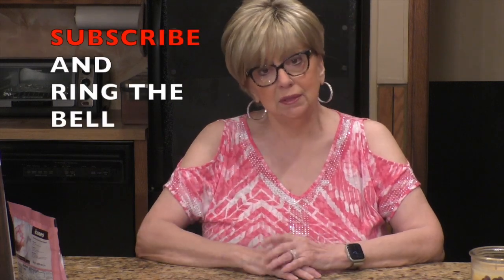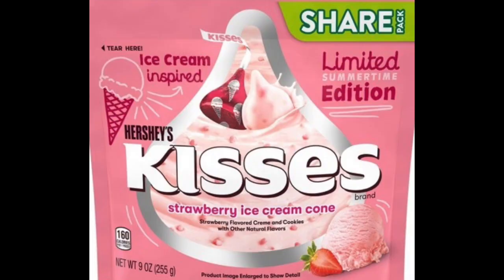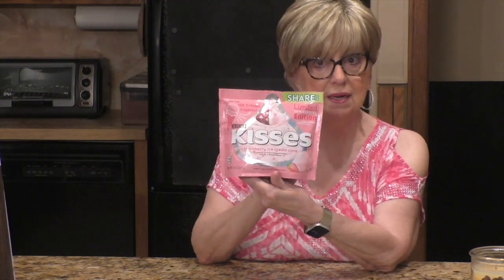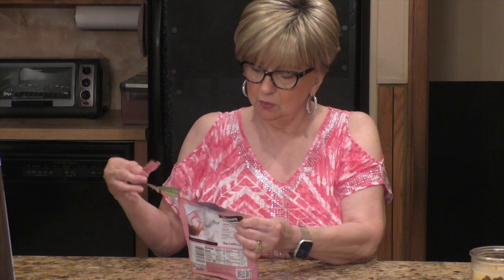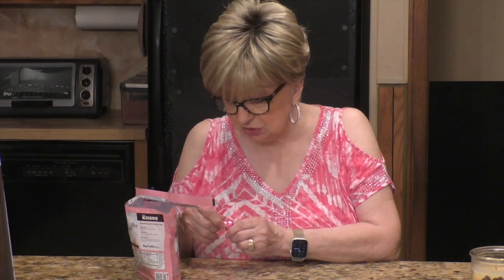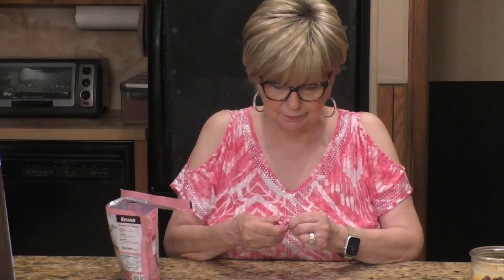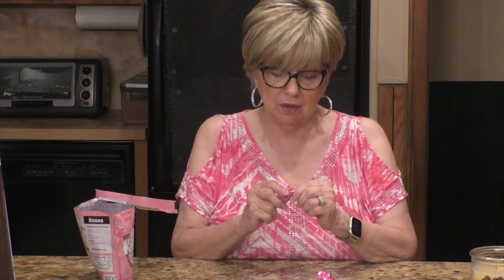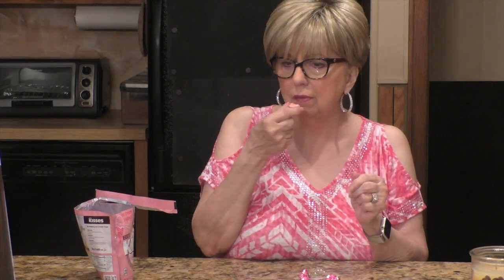What did I think of these new HERSHEY STRAWBERRY ICE CREAM CONE KISSES? Stop in and see...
I'm always intrigued by the new Hershey Kisses that come out every year. They just put on the shelves their Summer Edition ones called Hershey's Strawberry Ice Cream Cone Kisses. I thought I would pick up a bag and do a short review on them. Enjoy!

That's all there is to it. It helps my channel to grow and
I really appreciate it more than I can say.

AMAZON PRODUCTS I USE AND ENJOY:

Farberware Meat/Potato Masher
Buttermilk Powder
DASH Mini Waffle Maker for CHAFFLES
ChocZero Syrups
Wilton (Set of 2) 6 cavity Donut Pans
Sweet Creations Waffle Cake Pan
Hiware 8 inch Non-stick Springform Pan
Amazon Link for  Carbquick
Amazon Link for Norpro Mini Cheesecake Pan
Naomi Silicone Mini Cake Sickle/Ice Pop Mold
McCormick Root Beer Concentrate
Ghiardelli Salted Caramel Sauce  (2 pk.)
Espresso Powder

HOW TO MAKE CHOCOLATE COVERED CHERRY COOKIES WITH A